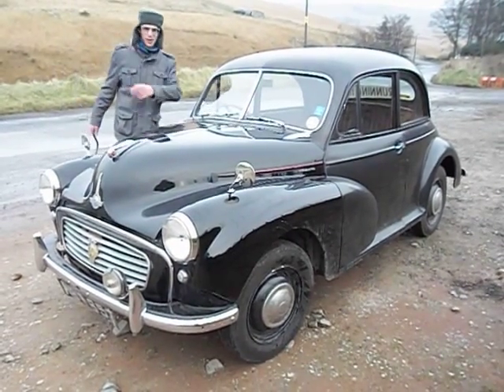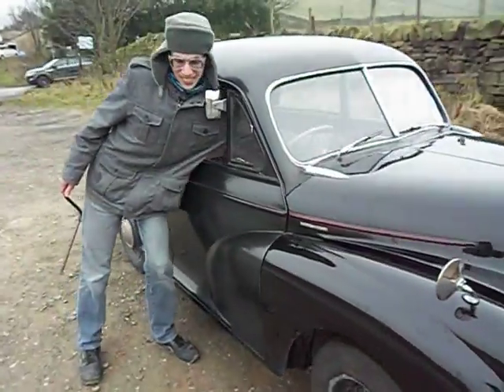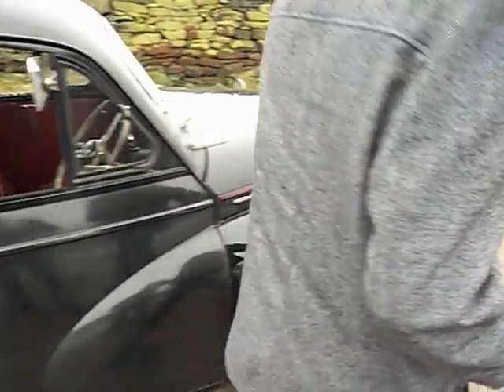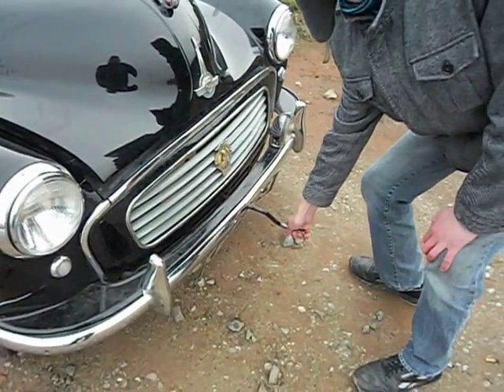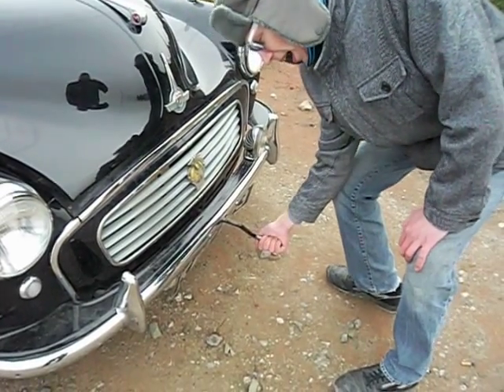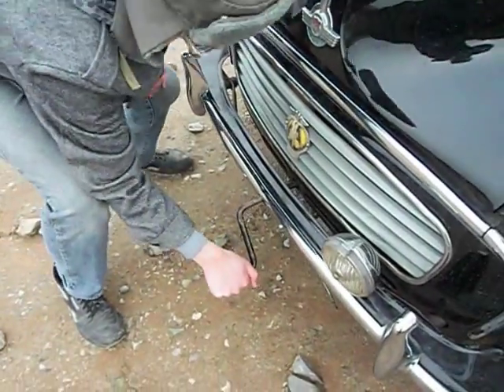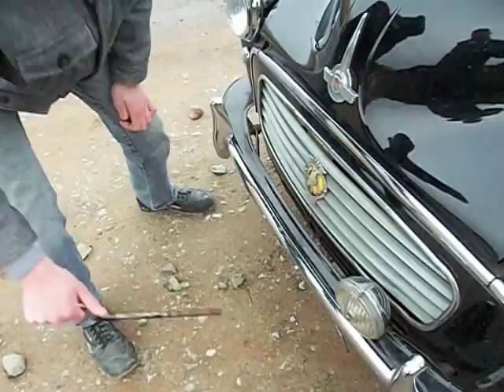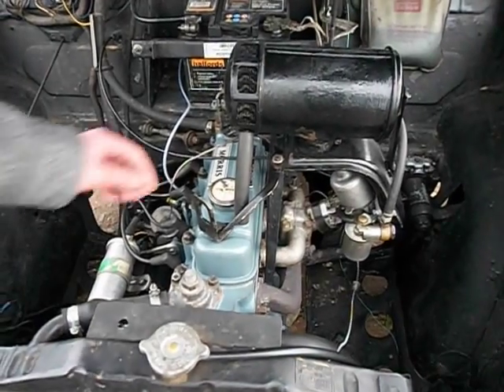Hand cranking car using starting handle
How to use the starting handle correctly. Car is a Morris Minor, 1956, 803 c.c. OHV. 30 b.h.p. engine.